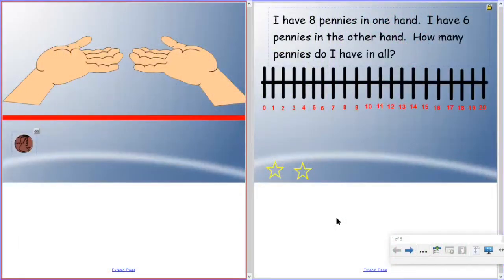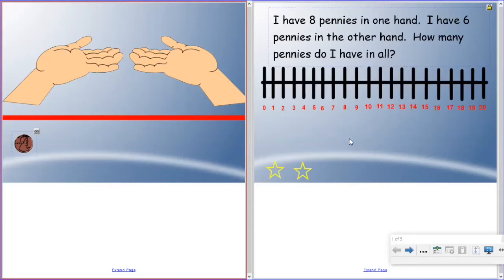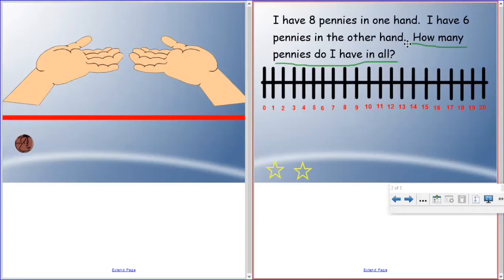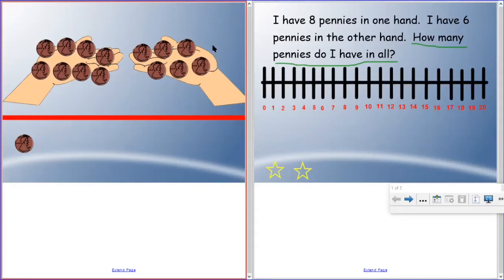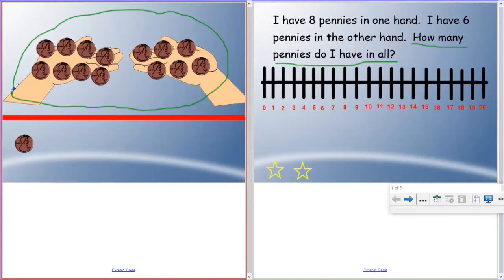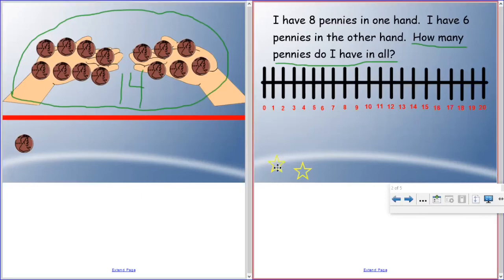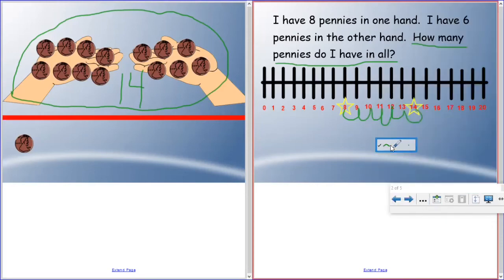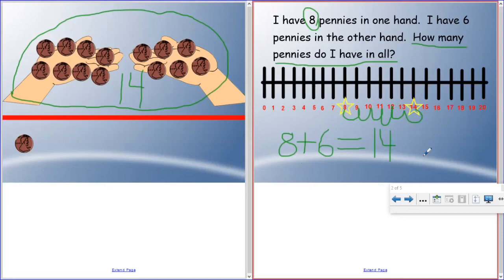Addition Problem Solving with Pennies